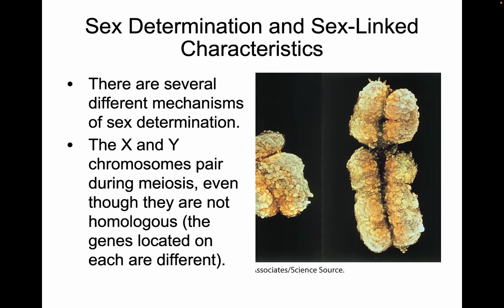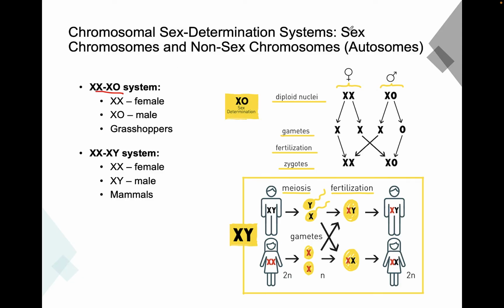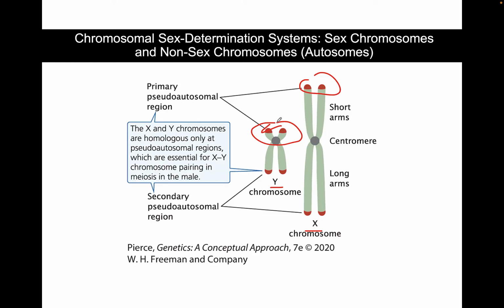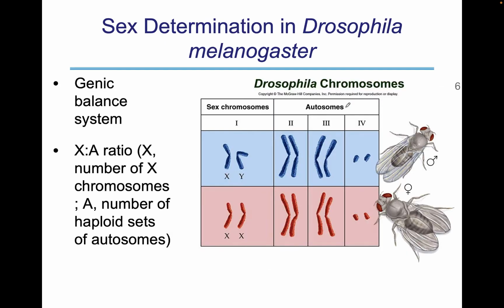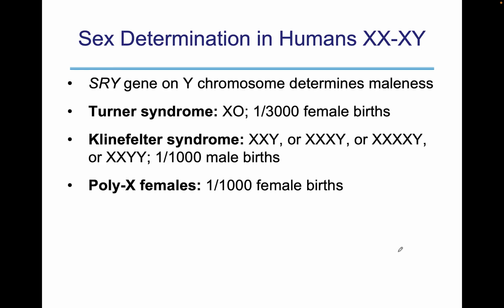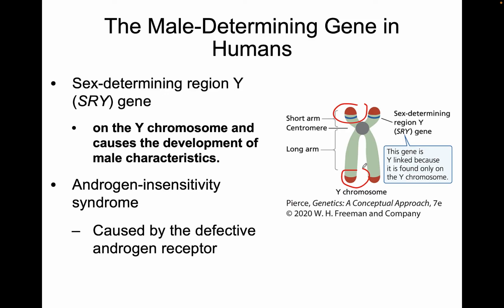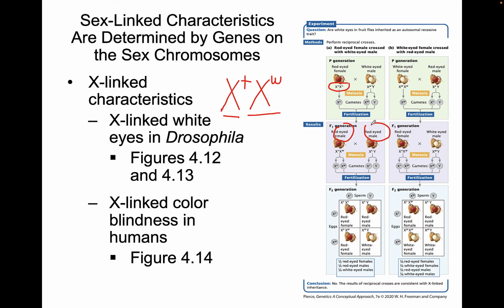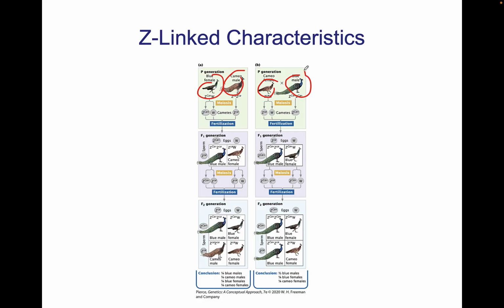Chapter 4 Sex Determination and Sex Linked Characteristics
Table of Contents:

00:12 - Sex Determination and Sex-Linked Characteristics
03:02 - Sex Determination and Sex-Linked Characteristics
03:41 - Sex Determination
04:51 - Sex Determination
05:34 - Sex Determination
06:11 - Sex Determination Mechanisms
07:04 - Chromosomal Sex-Determination Systems: Sex Chromosomes and Non-Sex Chromosomes (Autosomes)
09:30 - Chromosomal Sex-Determination Systems: Sex Chromosomes and Non-Sex Chromosomes (Autosomes)
10:44 - Chromosomal Sex-Determination Systems: Sex Chromosomes and Non-Sex Chromosomes (Autosomes)
12:17 - Chromosomal Sex-Determining Systems
12:18 - Genic Sex-Determining System
12:19 - Chromosomal Sex-Determining Systems
12:20 - Chromosomal Sex-Determination Systems: Sex Chromosomes and Non-Sex Chromosomes (Autosomes)
13:06 - Chromosomal Sex-Determining Systems
14:18 - Genic Sex-Determining System
15:27 - Environmental Sex Determination
17:07 - Genic Sex-Determining System
17:08 - Environmental Sex Determination
17:44 - TABLE 4.1 Some common sex-determining systems
18:09 - Sex Determination in Drosophila melanogaster
20:08 - TABLE 4.2 Chromosome complements and sexual phenotypes in Drosophila
21:23 - Sex Determination in Humans XX-XY
22:49 - Sex Determination in Humans XX-XY
22:58 - Sex Determination in Humans XX-XY
24:39 - Sex Determination in Humans XX-XY
24:42 - Sex Determination in Humans XX-XY
24:50 - The Role of Sex Chromosomes
26:42 - The Male-Determining Gene in Humans
30:24 - Sex-Linked Characteristics Are Determined by Genes on the Sex Chromosomes
34:39 - Sex-Linked Characteristics Are Determined by Genes on the Sex Chromosomes
34:40 - Sex-Linked Characteristics Are Determined by Genes on the Sex Chromosomes
34:47 - Sex-Linked Characteristics Are Determined by Genes on the Sex Chromosomes
36:51 - Z-Linked Characteristics
36:53 - Sex-Linked Characteristics Are Determined by Genes on the Sex Chromosomes
36:56 - Z-Linked Characteristics